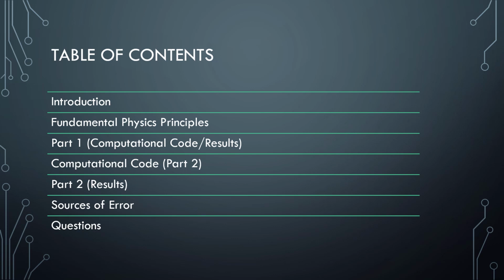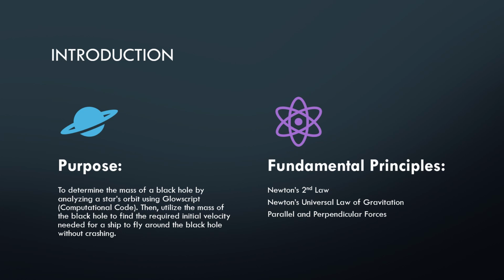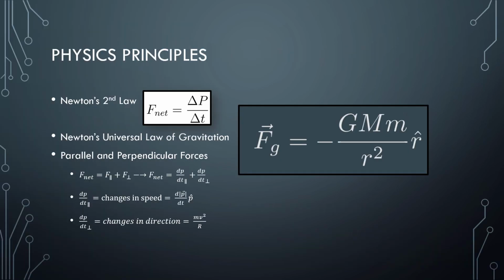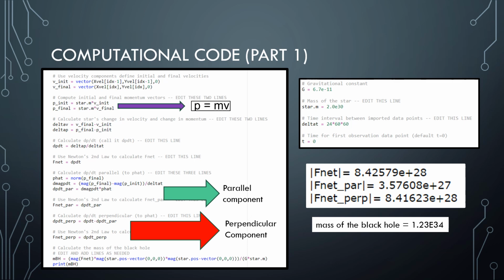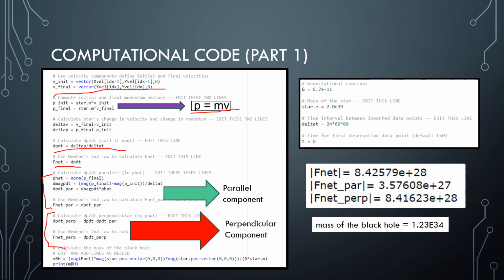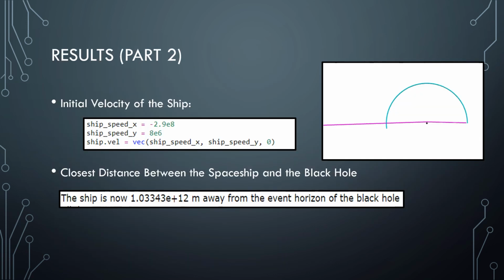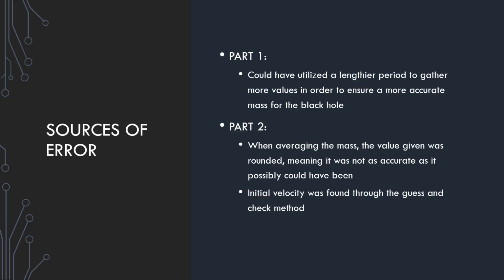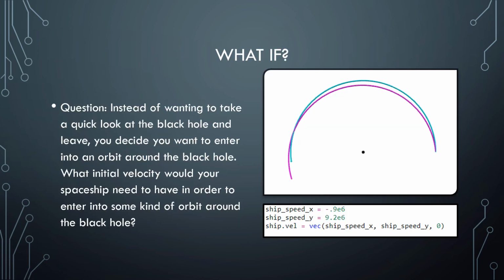PHYS 2211 Lab 3: Black Hole